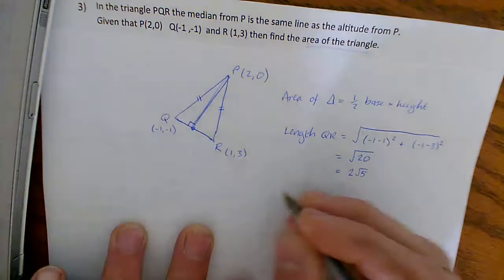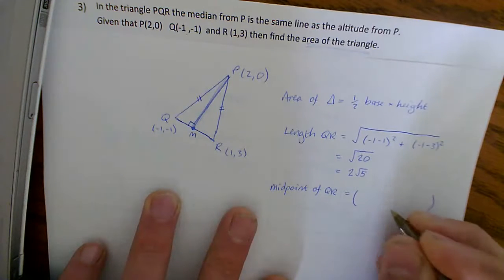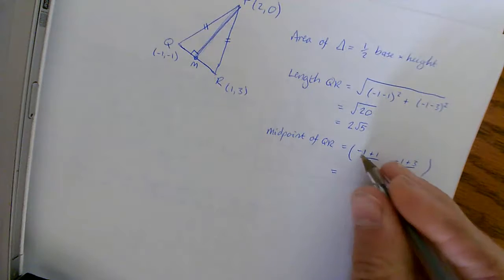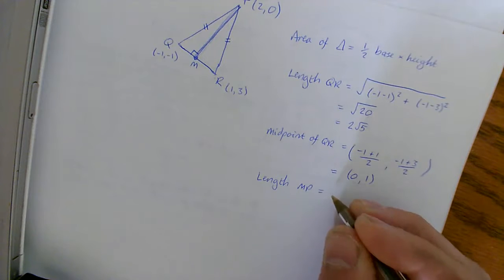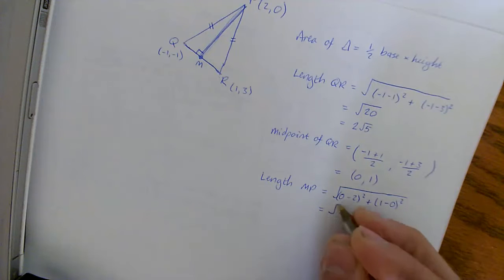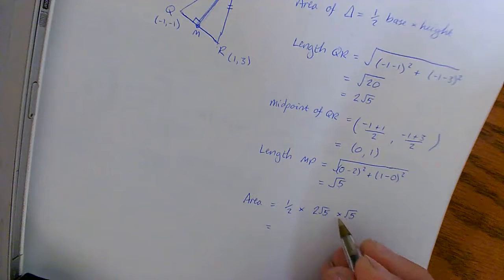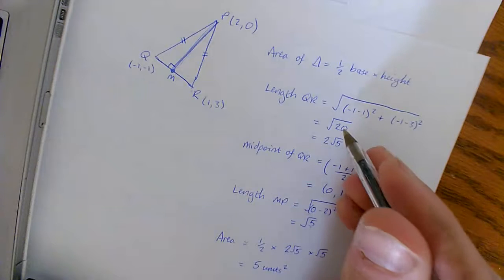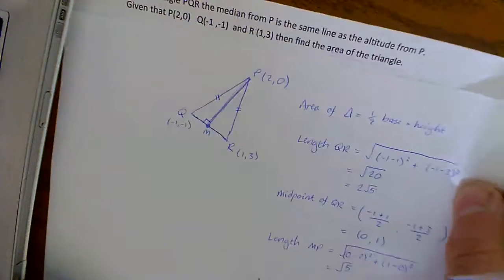Solution to question 3